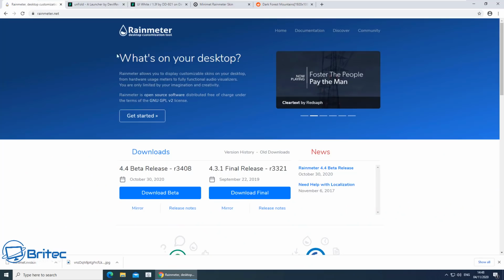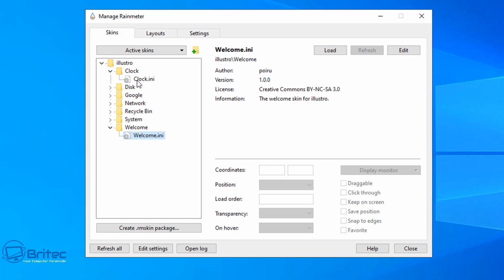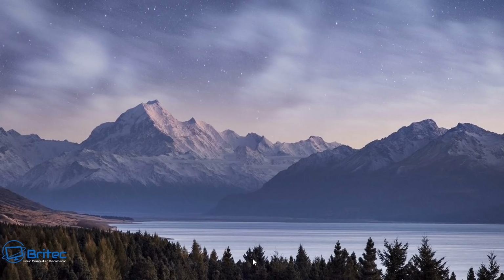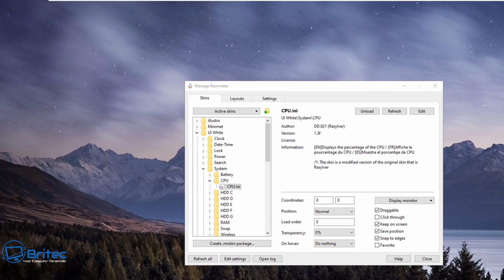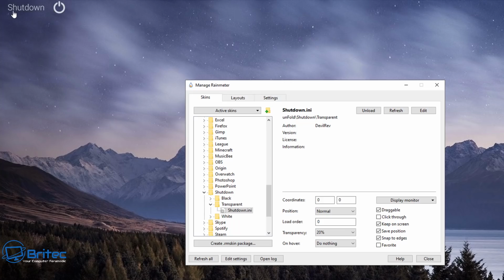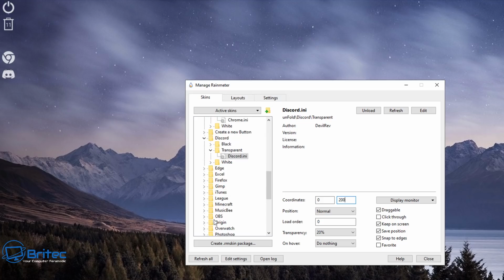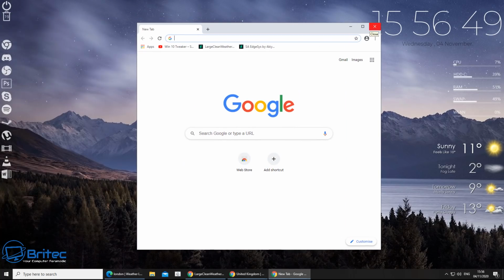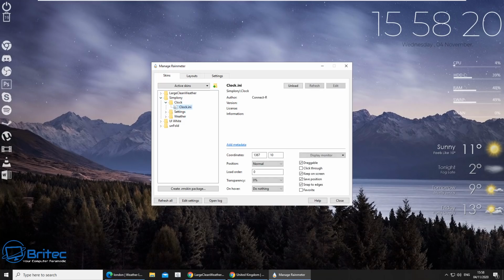How to Make Windows 10 Look Awesome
How to change the look and feel of your Windows 10 Desktop? want to make it look better than the default look and want to display Clock, Hard Drive, Internet Usage, Live Weather and more on the desktop? well this video is for you. We will be using rainmeter and skins to make i look great.

Thanks